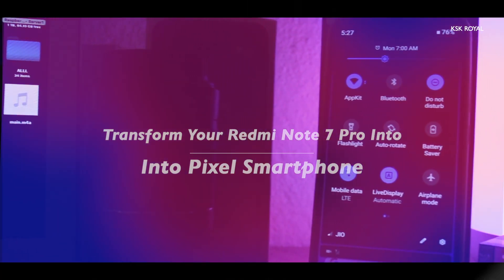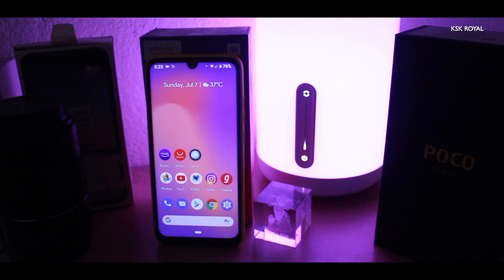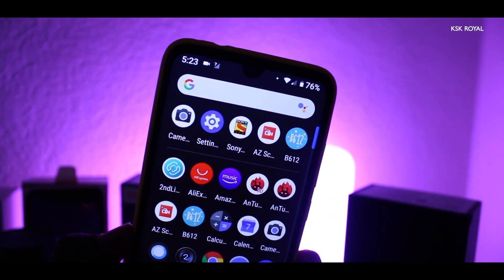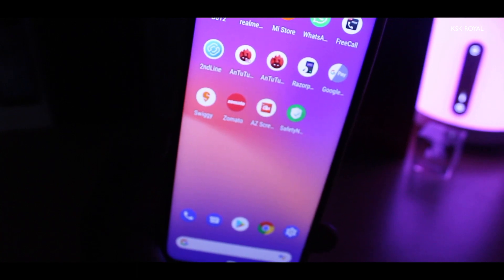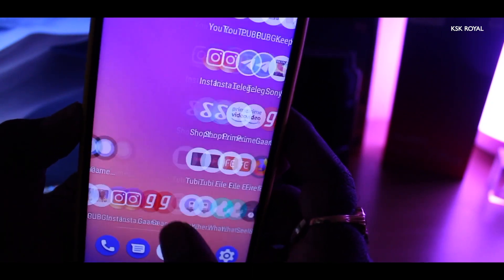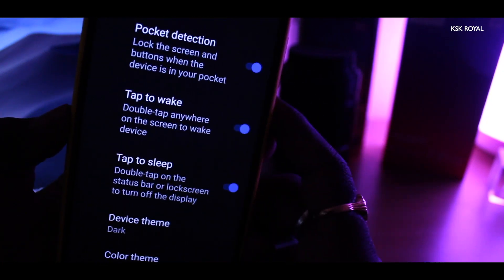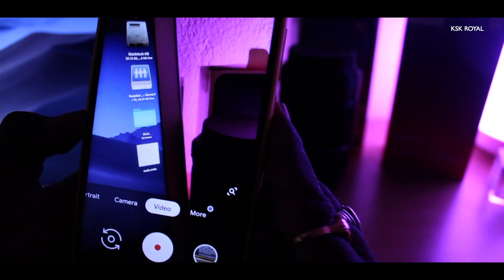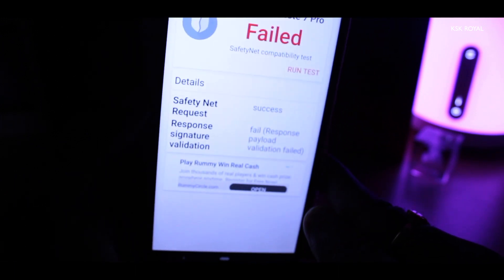Redmi Note 7 PRO - Pixel Experience Rom Overview | Transform Your Note 7 In To Pixel Device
Pixel ROM aka known as pixel experience is one of the popular after market firmware for REDMI NOTE 7 PRO, which aim to provide google pixel experience on your REDMI NOTE 7 PRO.  This is currently the best stable android 9.0 custom rom available for REDMI NOTE 7 PRO.  So, as per your request I am again reviewing pixel experience rom running on REDMI NOTE 7 PRO.  Watch the video till to the end.

✔ Facebook.com/kskroyal961
✔ Join Me: Telegram.me/kskroyal
✔ Add me On Skype: KSK ROYAL